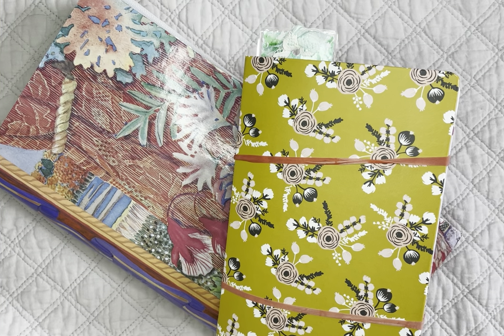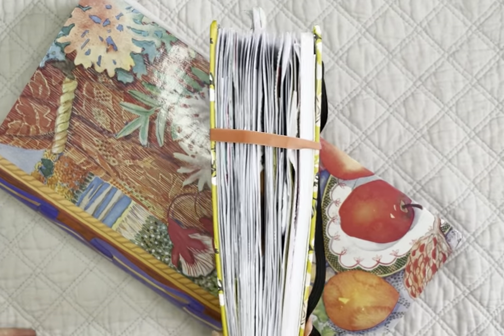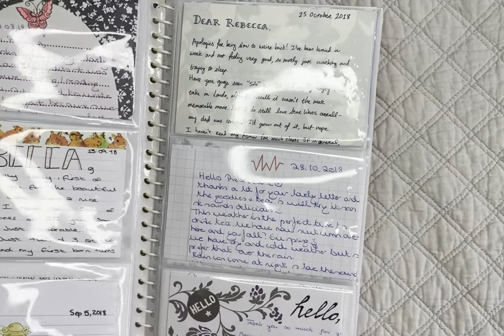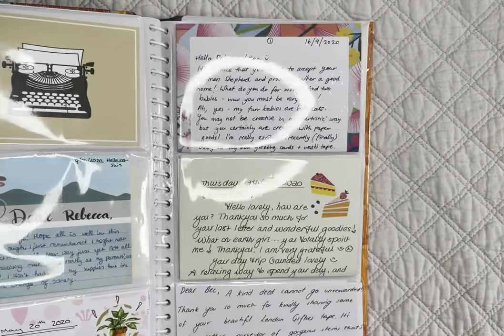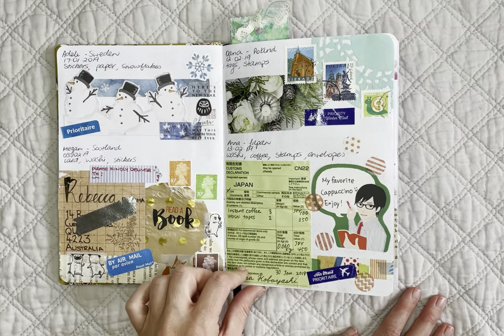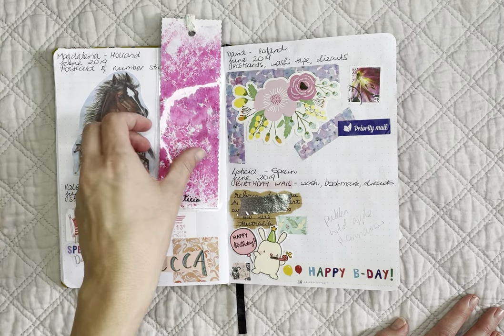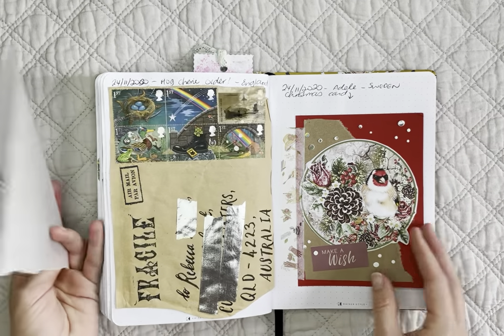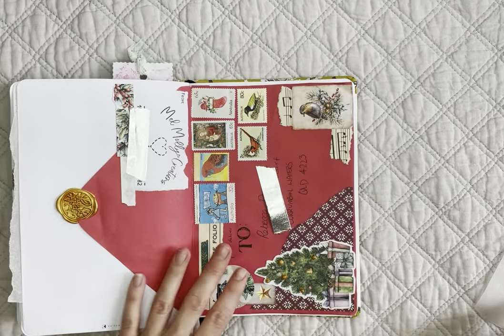PENPAL STORAGE & FLIP-THROUGH - Snail Mail, Penpal Ideas, Happy Mail, Crafting, Ephemera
Hi everyone and welcome to another video.